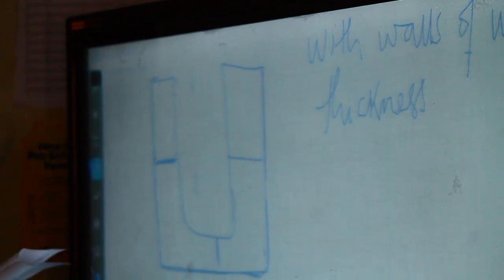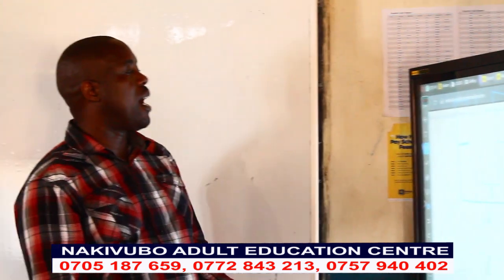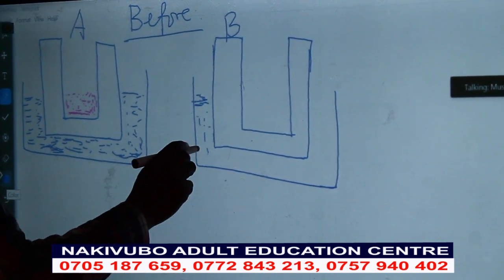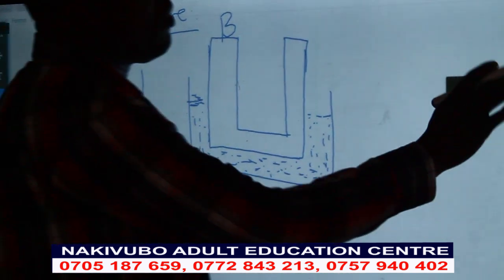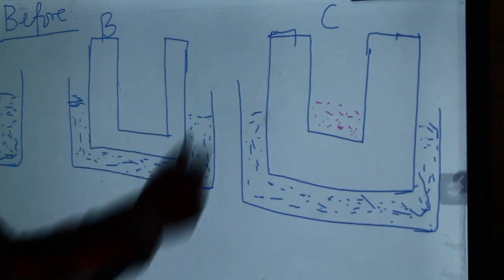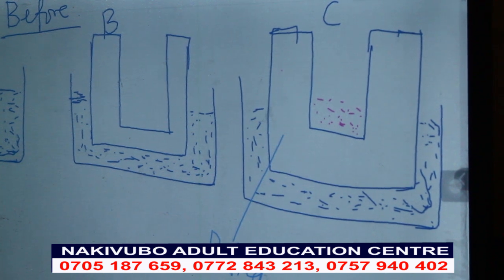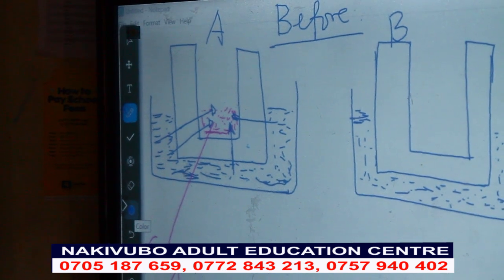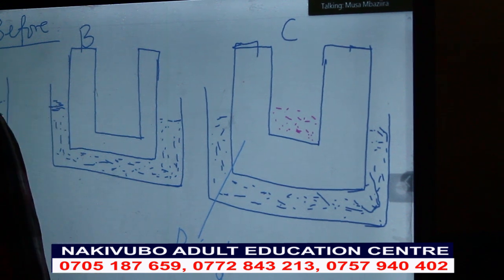OSMOSIS IN THE LIVING TISSUE#biology